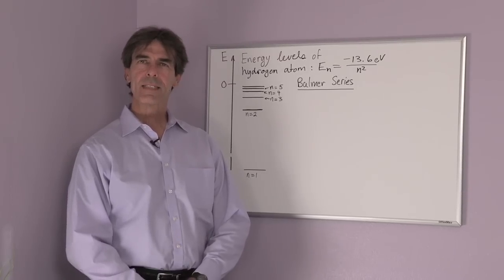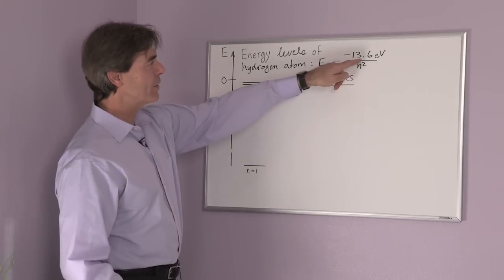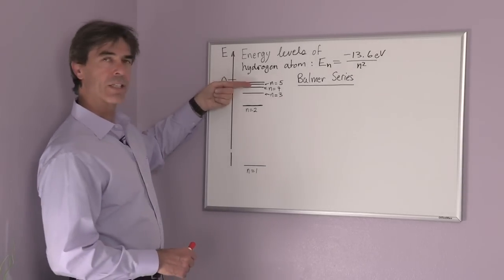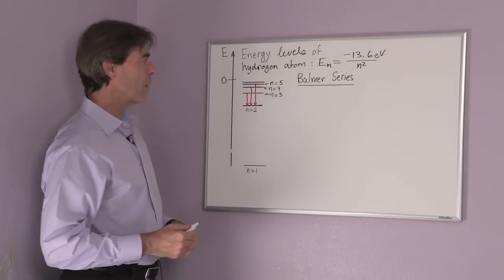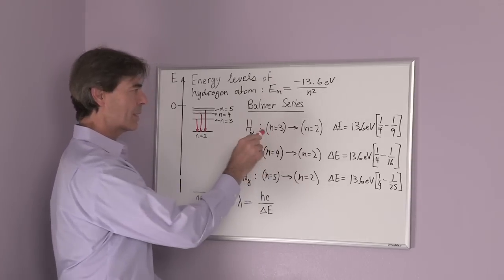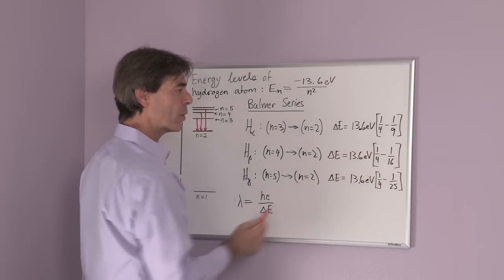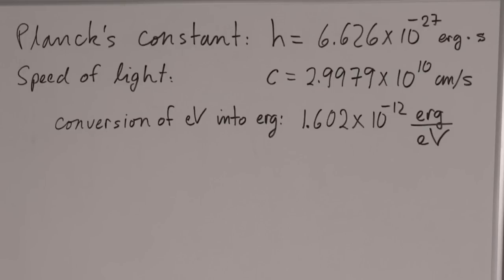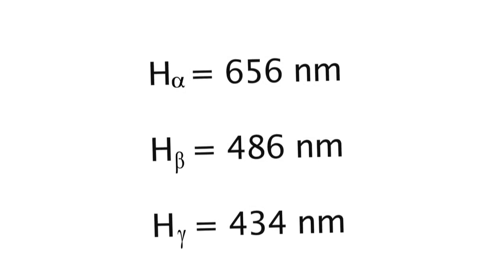How to Calculate the Wavelength of the First Three Lines in the Balmer Ser... : Chemistry & Physics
Calculating the wavelength of the first three lines in the Balmer series of hydrogen is something you'll need to do again and again in chemistry and physics classes. Calculate the wavelength of the first three lines in the Balmer series of hydrogen with help from an experienced research scientist in this free video clip.